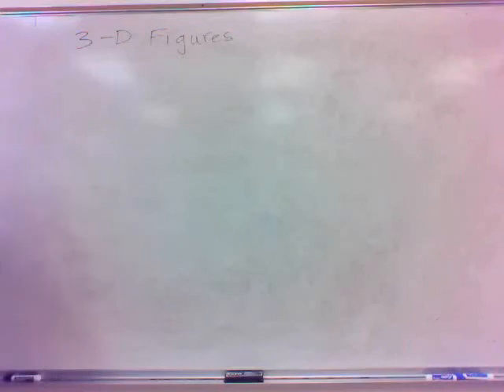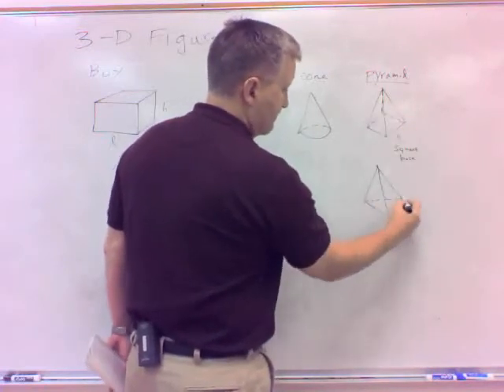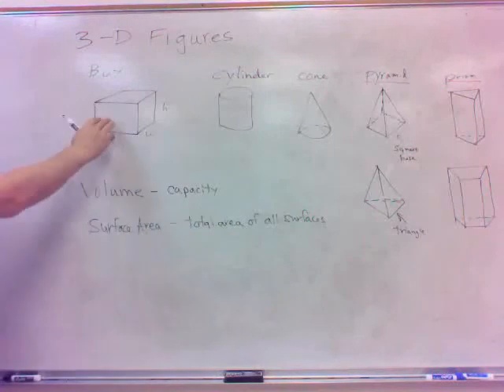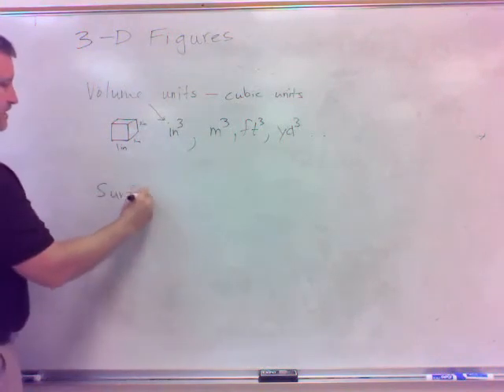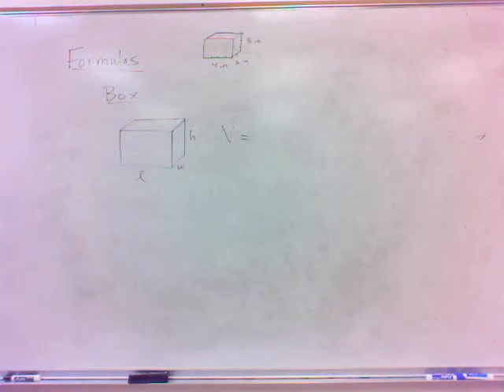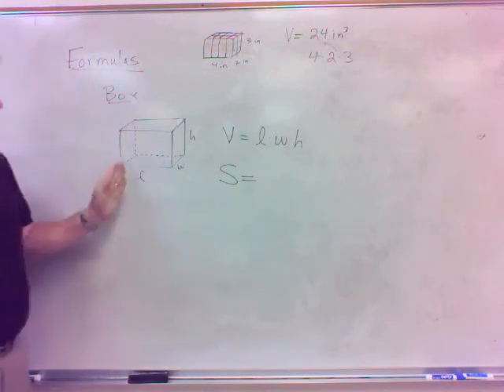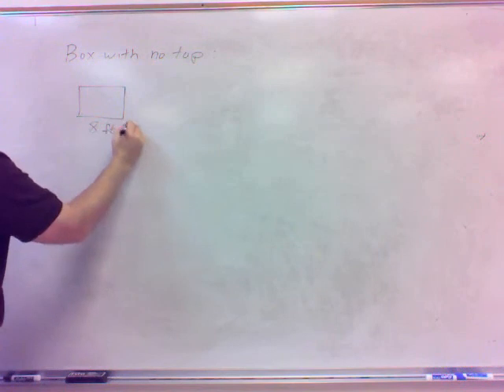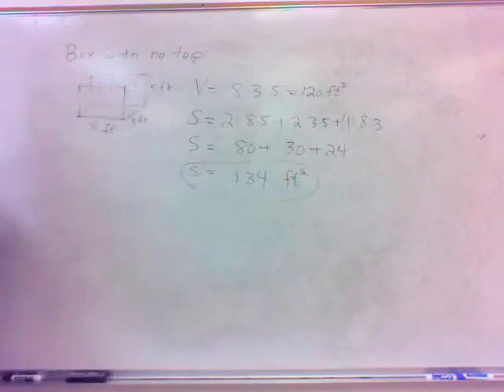130 Section 9.5a Volume and Surface Area; Box Formula (ed)